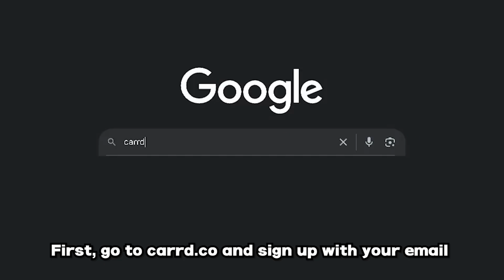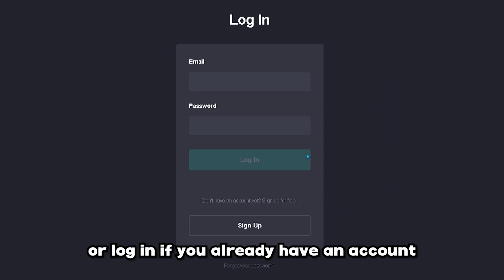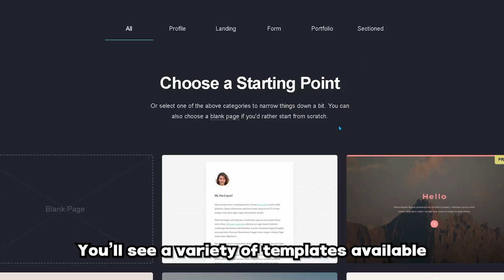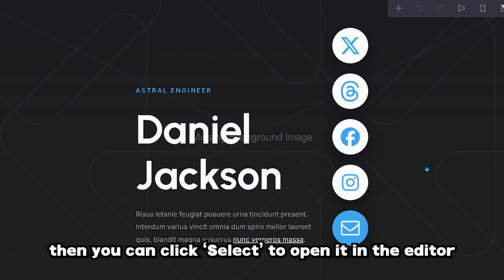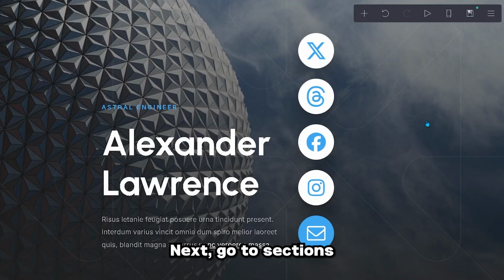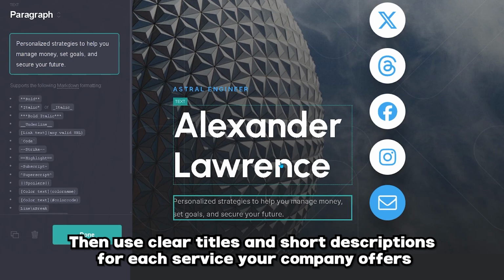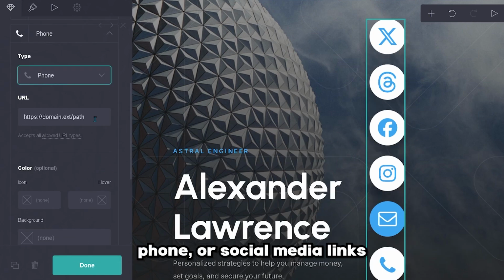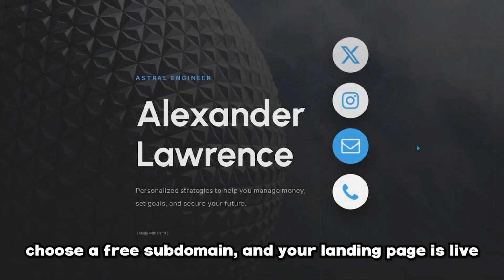How To Create & Build Carrd Landing Page (FREE) | 𝟮𝟬𝟮𝟲 | BEST FULL GUIDE | NO Yapping | FAST & EASY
No Copyright Vlog Music for Videos